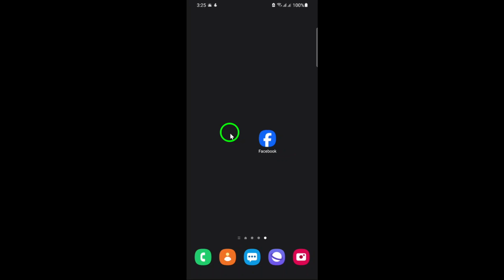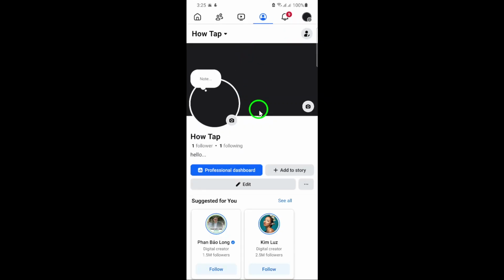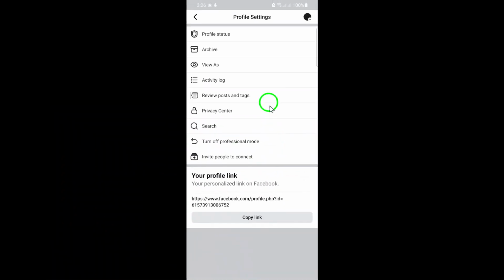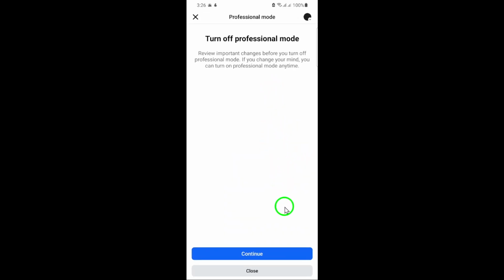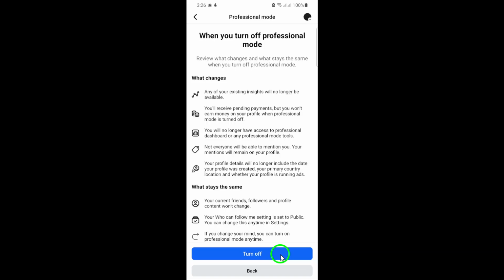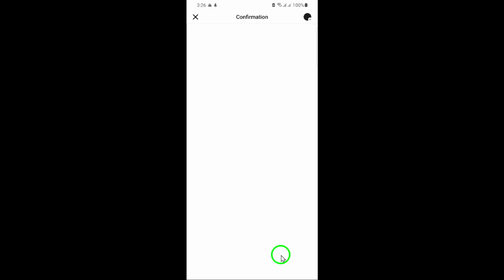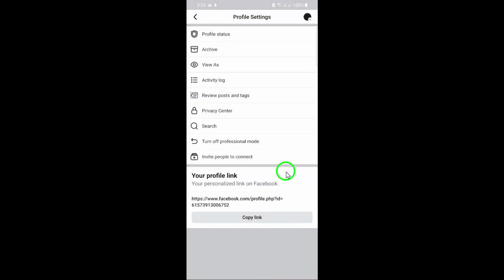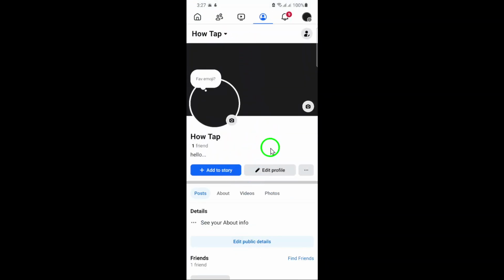How To Turn Off Professional Mode On Facebook (Updated)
Learn how to turn off Professional Mode on Facebook with this updated guide! Follow these simple steps to regain your personal profile settings and enjoy a more casual Facebook experience.

Steps:

1. Open the Facebook App and go to your profile.

2. Tap the three dots (menu) next to your profile picture.

3. Select "Turn professional mode off" and follow the prompts.

Timeline:
00:00 Start
00:12 How to do it
01:05 End